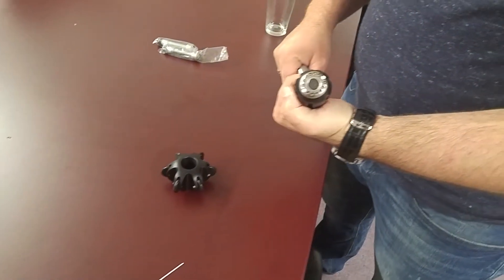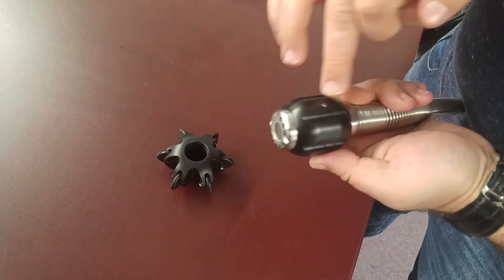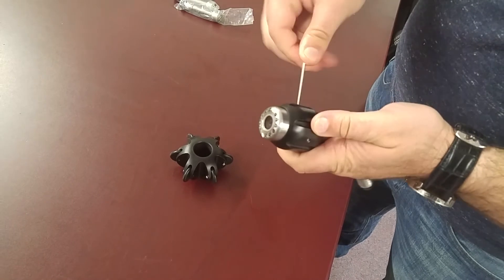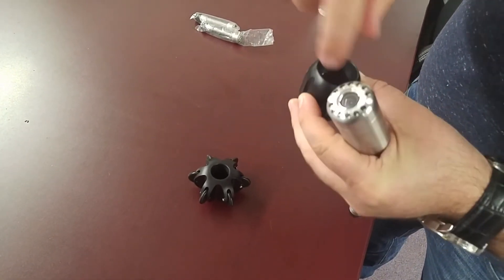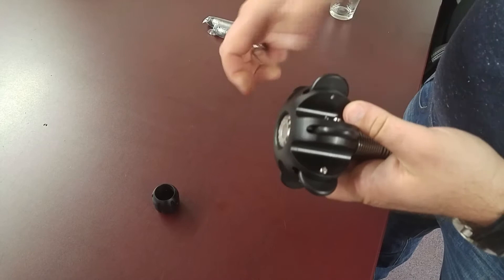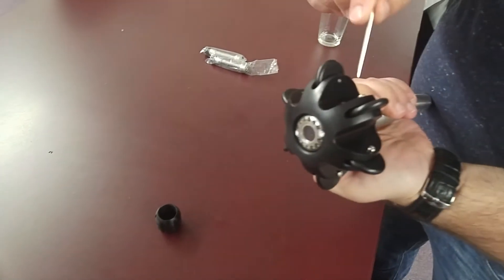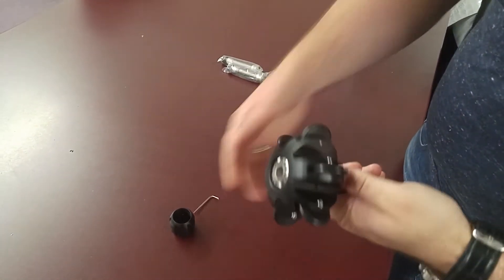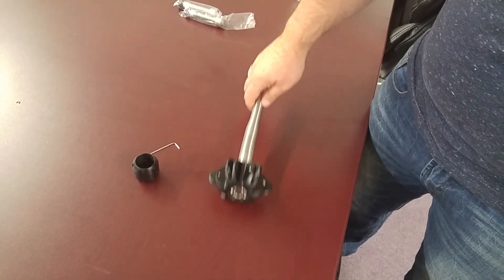How To Attach Skids to the VIPER Self-Leveling Camera Head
Attaching the Skids to the Viper-ADV Self-Leveling camera head. Inspection camera VIPER ADV is available with interchangeable 1" straight view and 1.1" self-leveling heads.

This is the advanced self-leveling camera head. There are bearings inside that will make the camera head re-adjust. We have two skids that fit specifically on this one, which is 1.1“  So this skid is going to have some Allen keys-just set screws that hold it in the place. So you should be able to use this Allen key, it will tighten it down so it doesn't move. Or you can also unscrew it so it comes off.
So the same thing is for the big one. It has two screws. So this skid will fit over the top so we will just use the Allen key to tighten them down.
Give it a couple turns and then it should be solid on so it's not really going to pop off. You want to make sure they do have that solid connection so when you push it through the pipe you're not going to have issues. And then you're just rolling it through the area you are using it in.